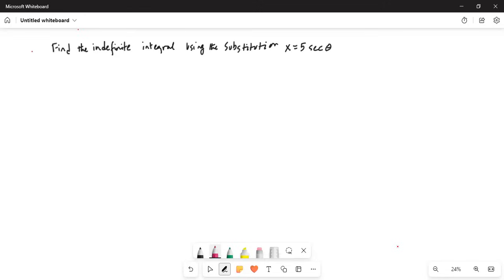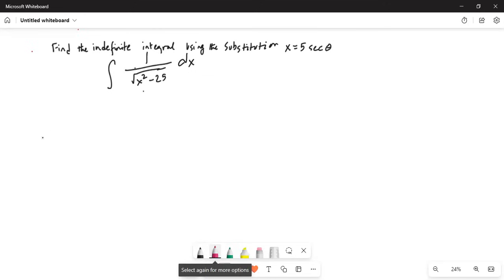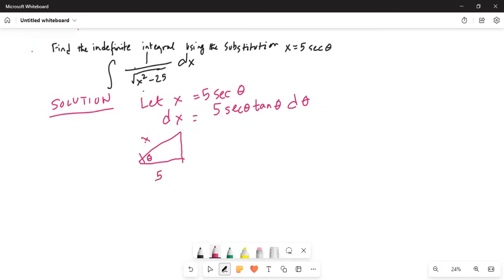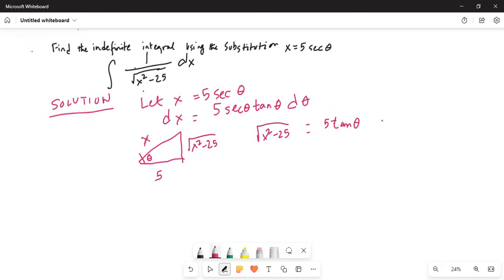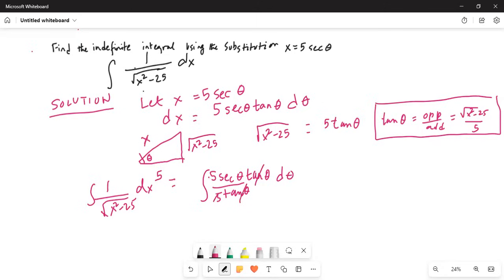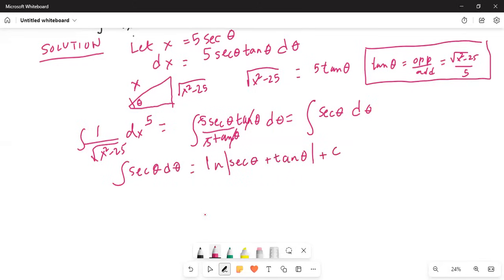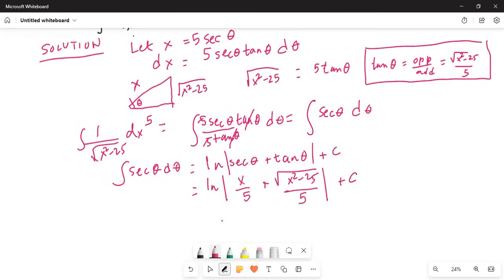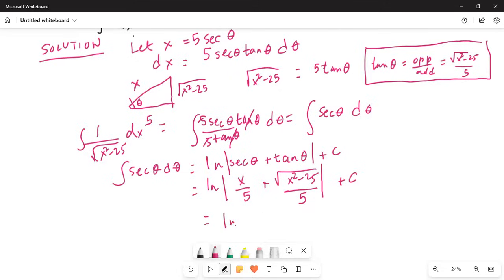Online integration by trigonometric substitution